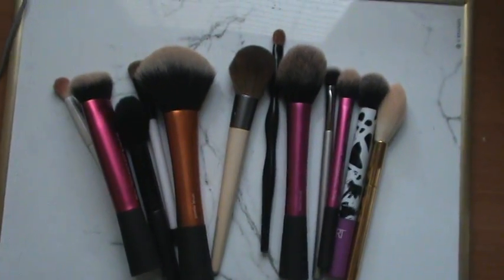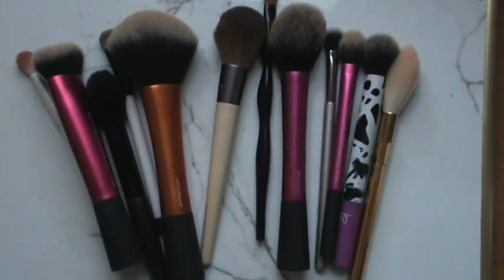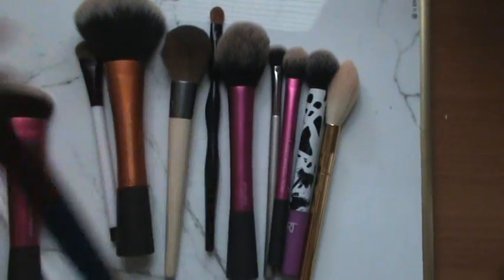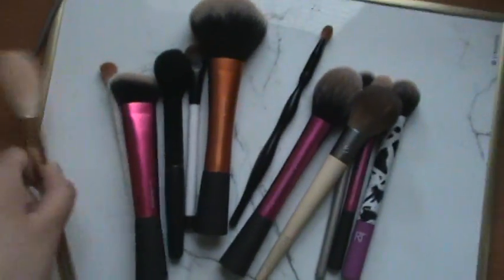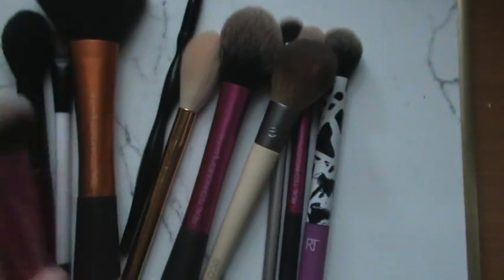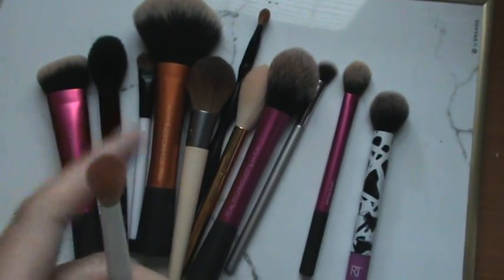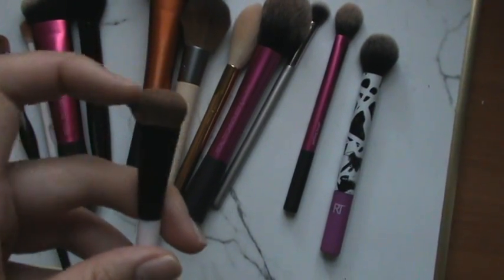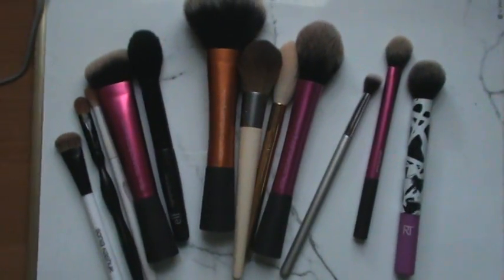MY FAVORITE MAKEUP BRUSHES l All Things Jenuine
Hello lovely people! Today I'm going through my favorite makeup brushes. Pretty much ALL EXCEPT ONE brush is drugstore, so it's very affordable.

Brands mentioned:
Real Techniques
It Cosmetics
Elf
Ecotools
Sonia Kashuk